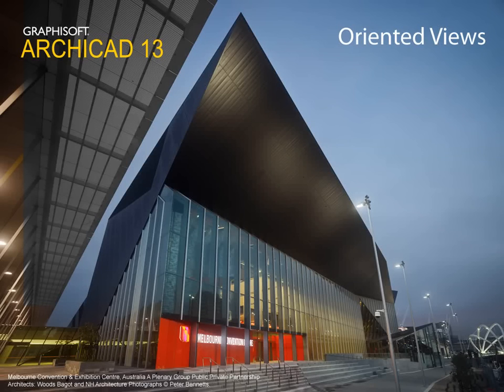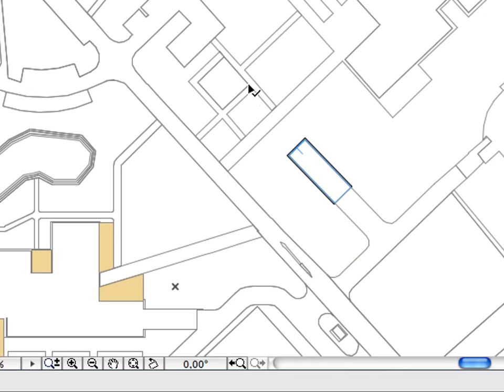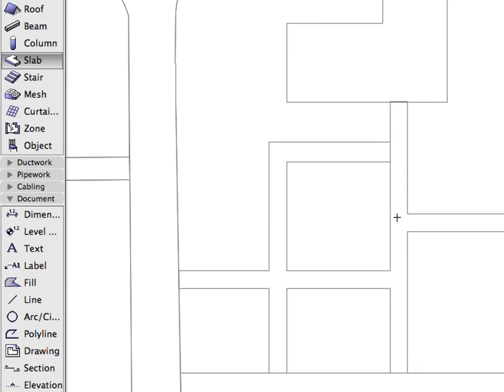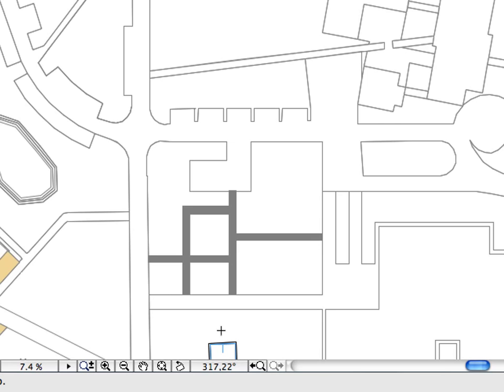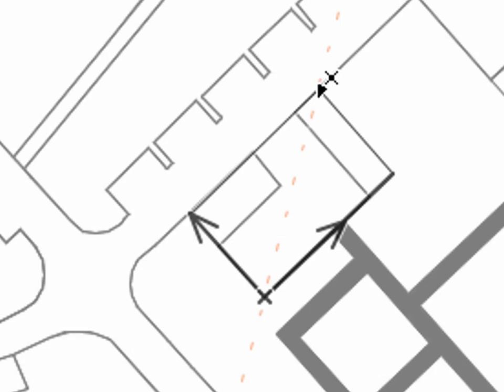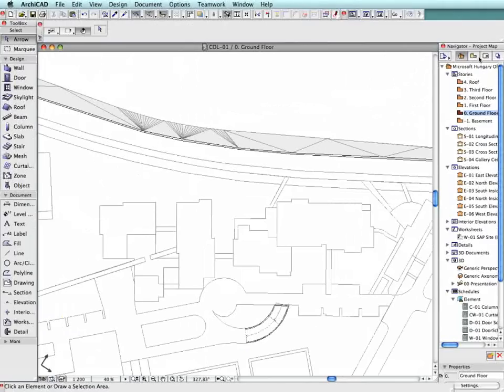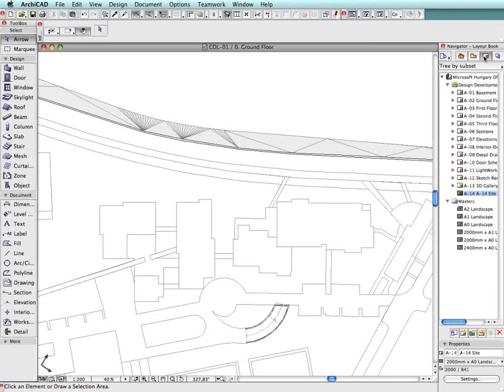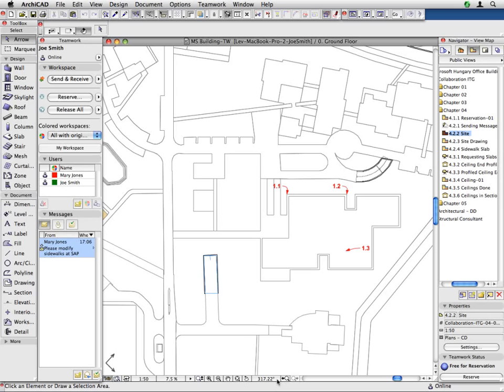ArchiCAD 13 - Oriented Views